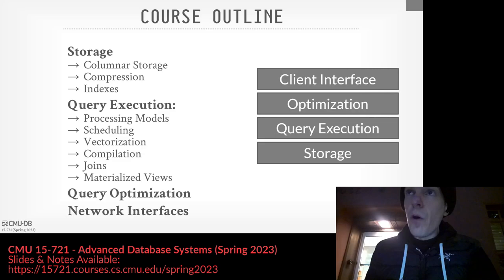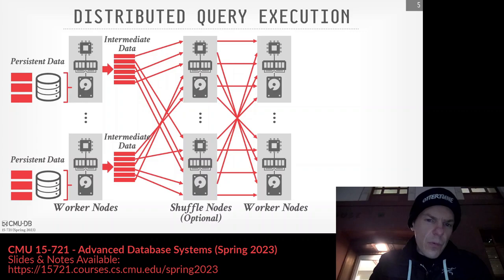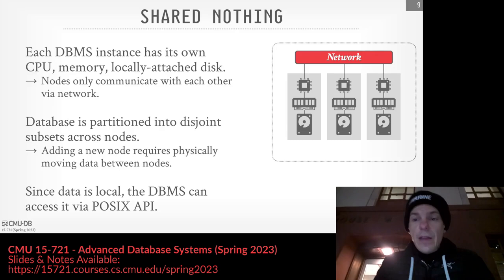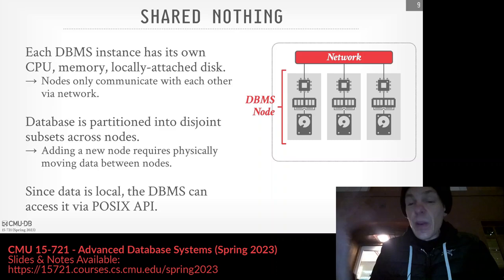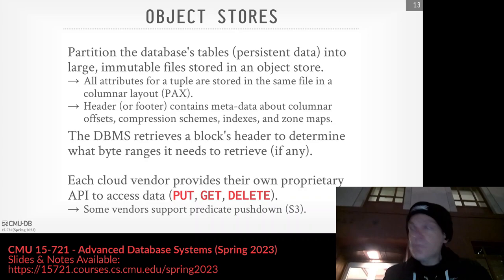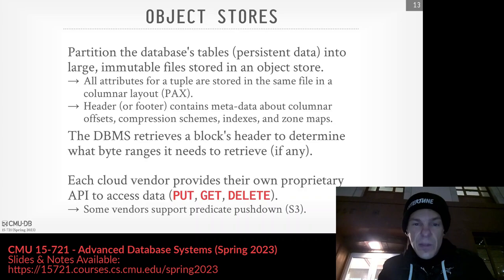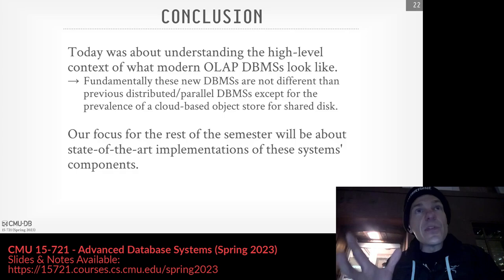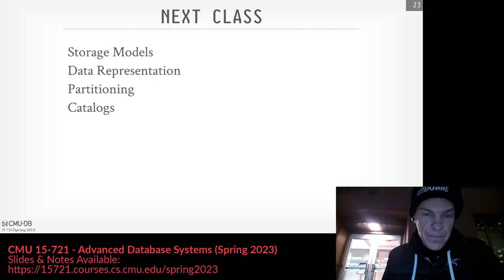02 - Modern Analytical Database Systems (CMU Advanced Databases / Spring 2023)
15-721 Advanced Database Systems (Spring 2023)
Carnegie Mellon University